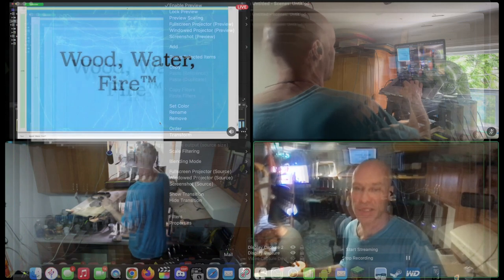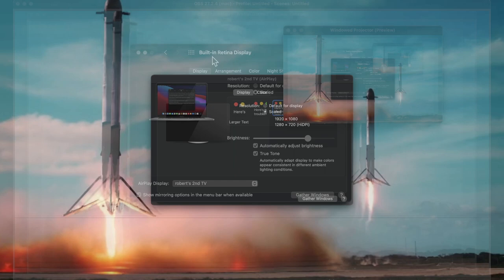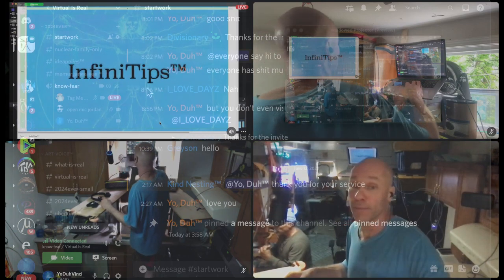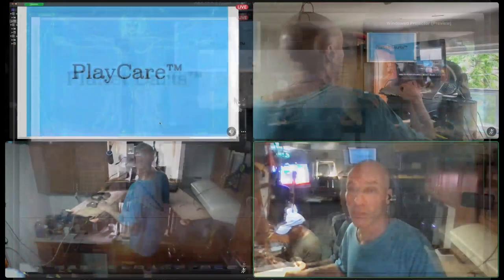Prime Discord: [Where I'm writing the whole Story] [You COULD Help]